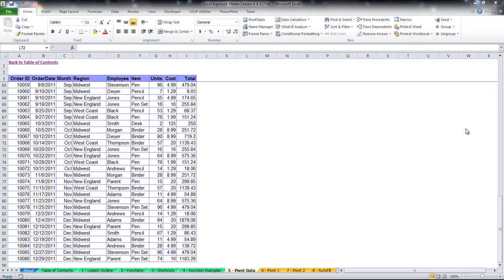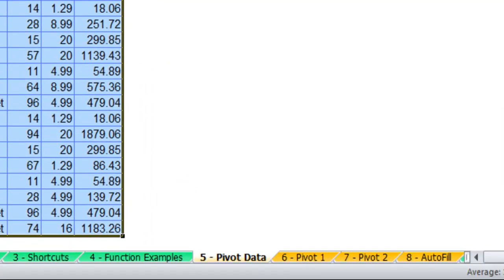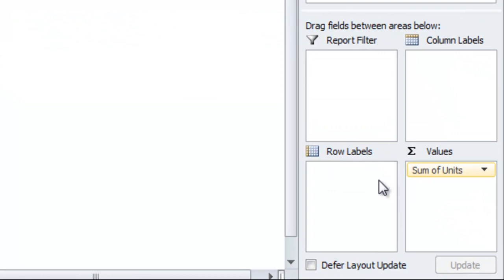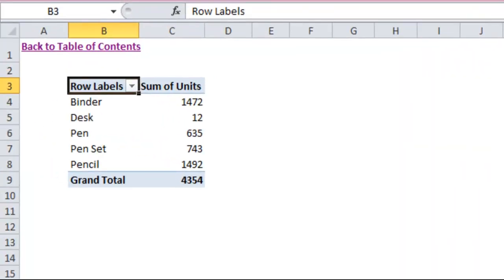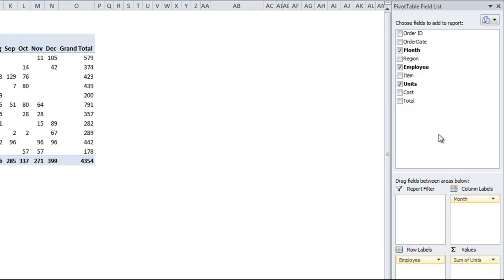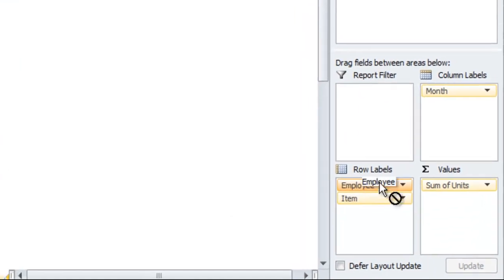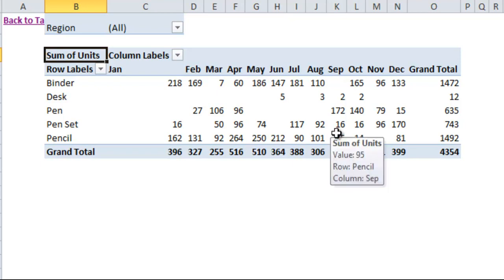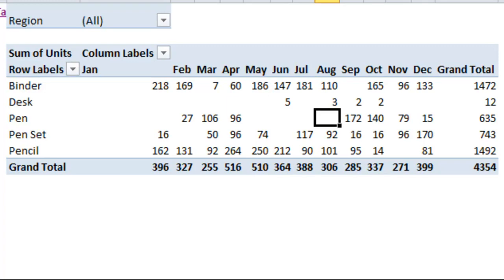Introduction to Pivot Tables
Pivot Tables are an extremely useful way of analyzing large sets of data quickly and easily in Excel.

This video lesson provides a beginner’s introduction to Pivot Tables.